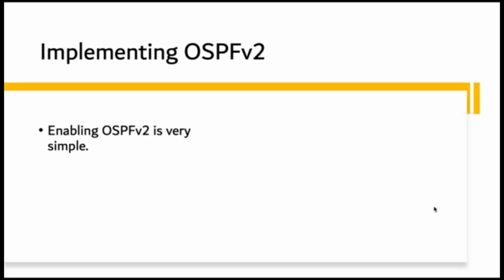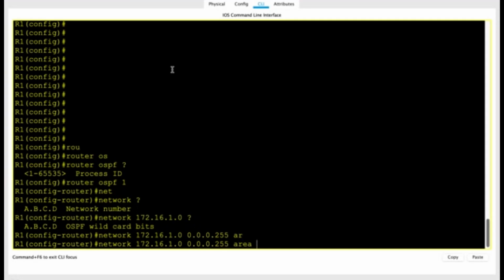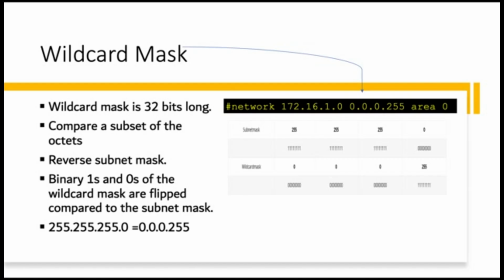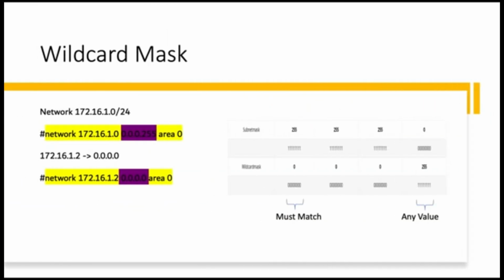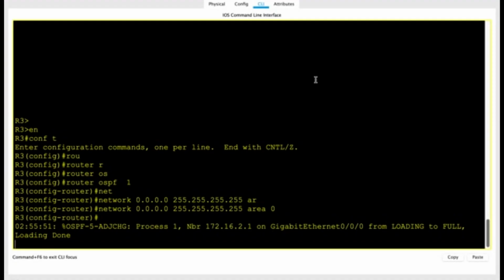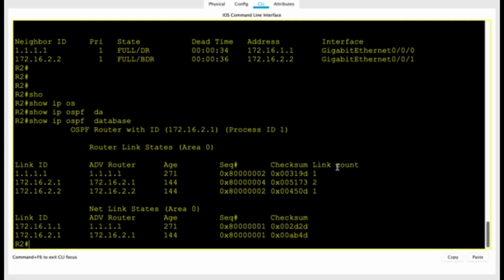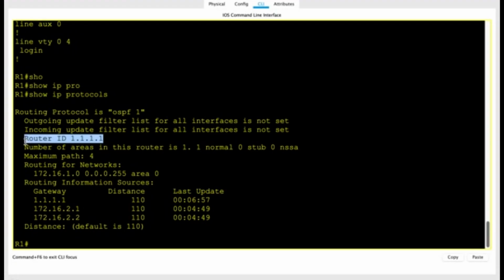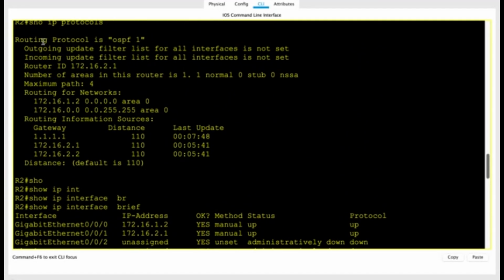3 16 OSPF Implementation and wild card mask explained | CCNA 200-301